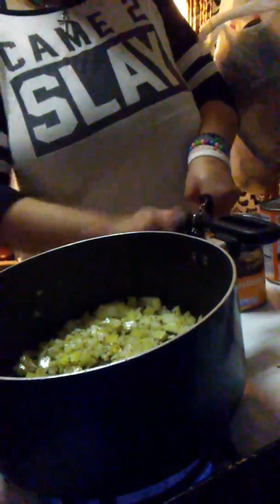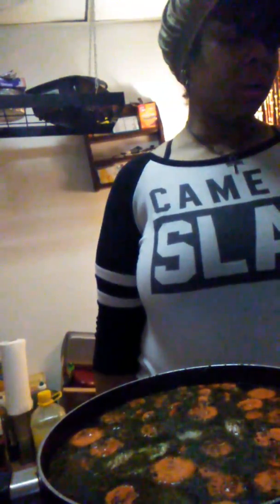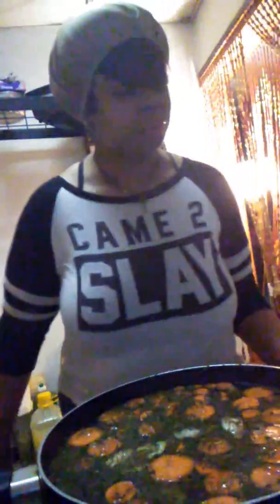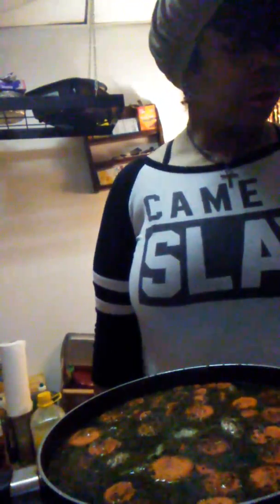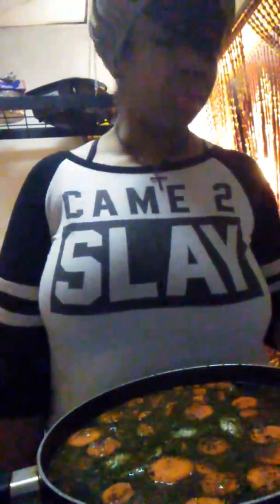Homemade 🐥Chicken Noddle 🍵 Soup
Ingredients

1 tablespoon butter

1/2 cup chopped onion

1/2 cup chopped celery

4 (14.5 ounce) cans chicken broth

1 (14.5 ounce) can vegetable broth

1/2 pound chopped cooked chicken breast

1 1/2 cups egg noodles

1 cup sliced carrots

1/2 teaspoon dried basil

1/2 teaspoon dried oregano

Add all ingredients to list

Directions
Prep10 m
Cook20 m
Ready In 30 m

In a large pot over medium heat, melt butter. Cook onion and celery in butter until just tender, 5 minutes. Pour in chicken and vegetable broths and stir in chicken, noodles, carrots, basil, oregano, salt and pepper. Bring to a boil, then reduce heat and simmer 20 minutes before serving

The content or the person presenting this content then you are granted ample enough seconds to log off now! If you stay then you agree that you cannot flag or report anything you see, if you do it will fall in the category of harassment and stalking. Not All views expressed on this channel are not the thoughts and actions of the owner of this page which is Skyzdalimit Da Chef 👩‍🍳. Without it being denoted after every line, these are ALLEGATIONS at their highest regard. Also these are soley allegations. nothing more nothing less. Also these are pure allegation, nothing more, nothing less. Also, the views expressed in this video are simply allegations; nothing more, nothing less. If i am punished after giving viewers who disagree with me, or stalk me for no reason; then i am granted room to proceed with lawsuits toward either the platform or either those who exhibited these degrading acts. I am a creator and under the rights of the Constitution and common law, I will express myself within all the guidelines stated Above Skyzdalimit Da Chef. 👩‍🍳

Thank you for Your Support
Skyzdalimit Da Chef 👩‍🍳